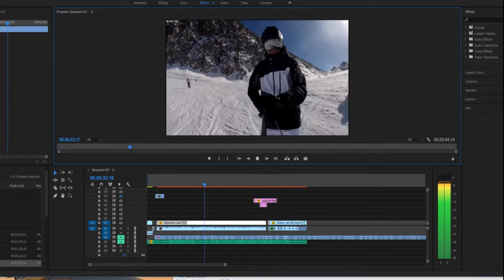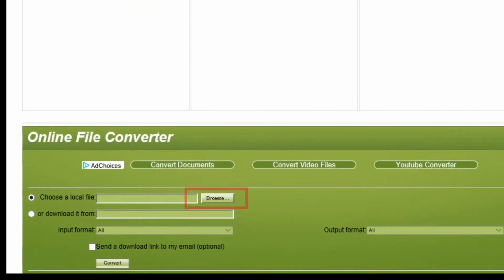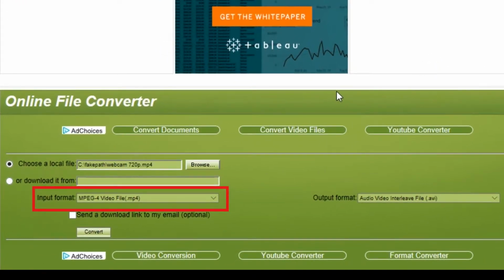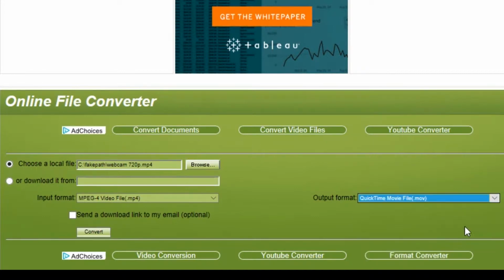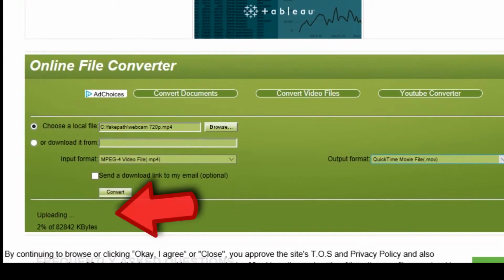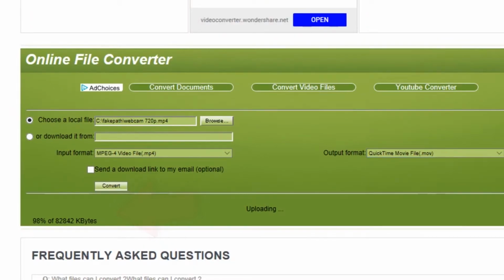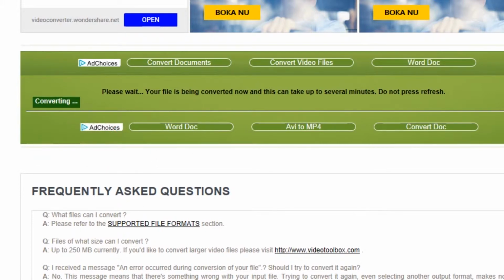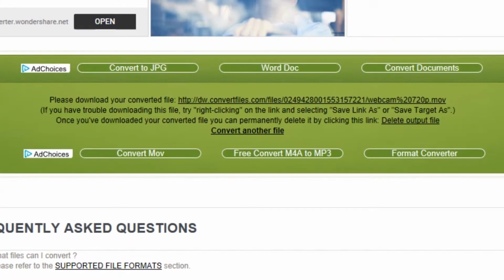Premiere Pro video audio out of sync - synchronize audio and video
This video will help you if your video and audio don’t synchronize, the sound does not match the movie, in Premiere Pro. Synchronize audio and video in Premiere Pro.